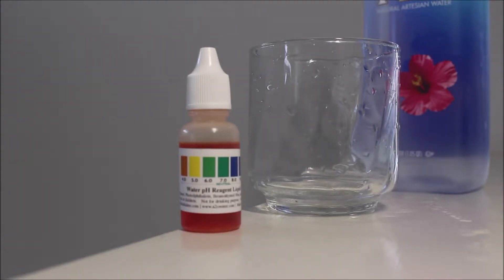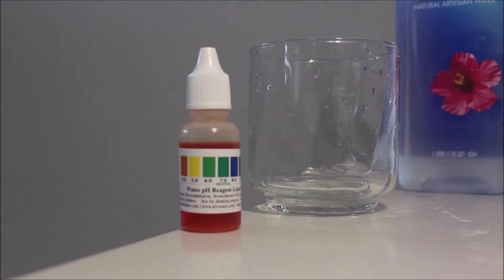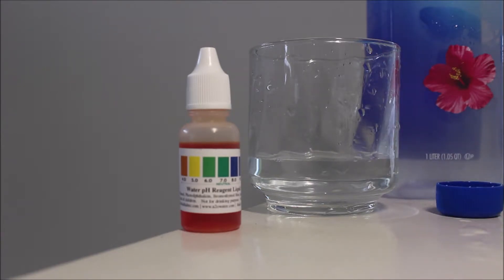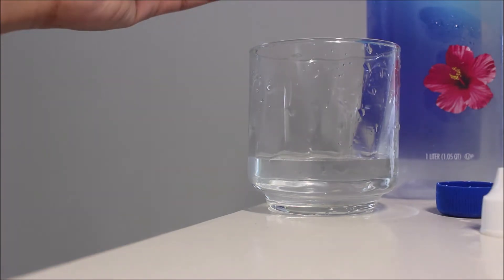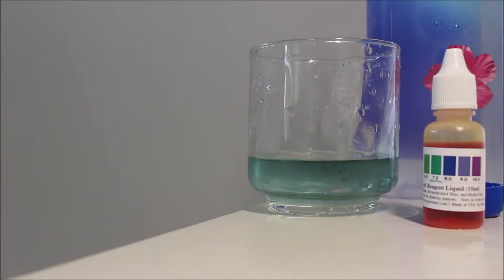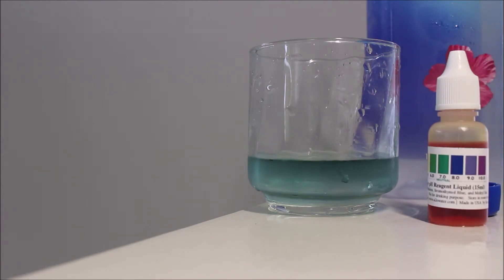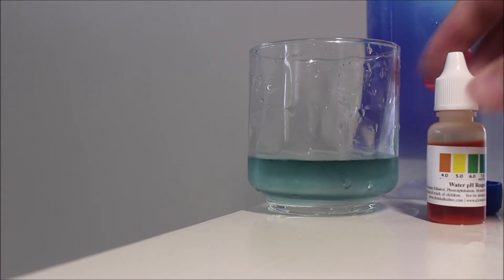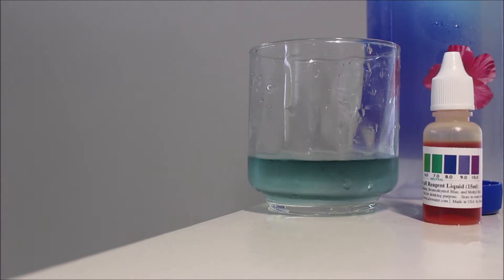Fiji Water PH Level Test | Acidic, Neutral, or Alkaline?